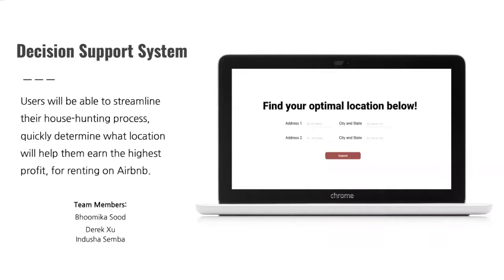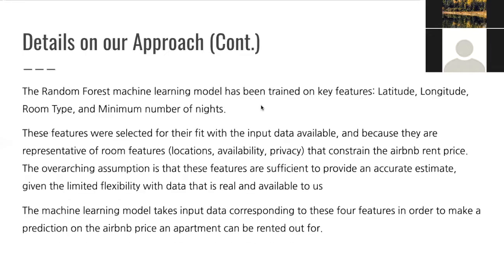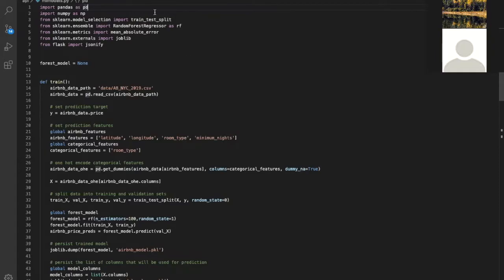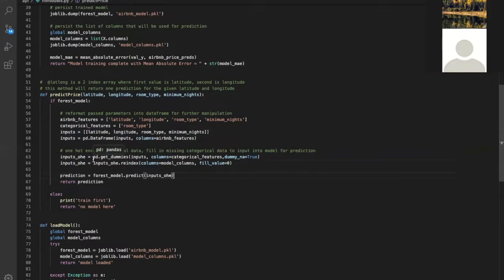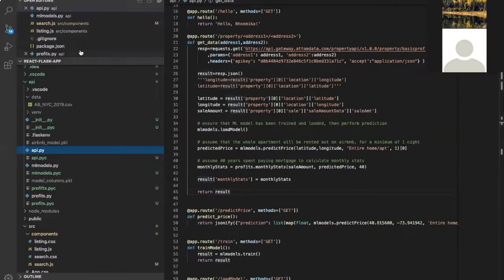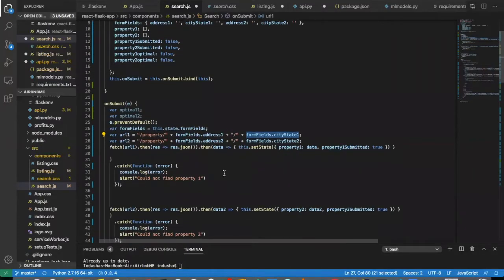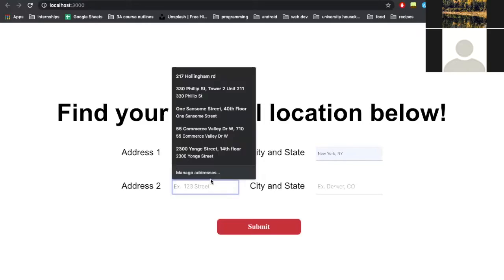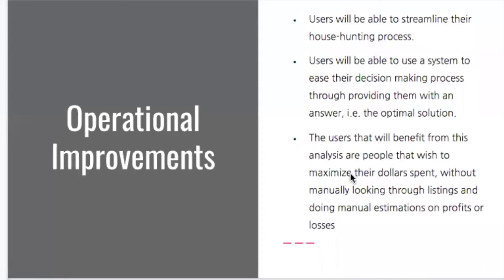MSCI436 Group14 Term Project Presentation